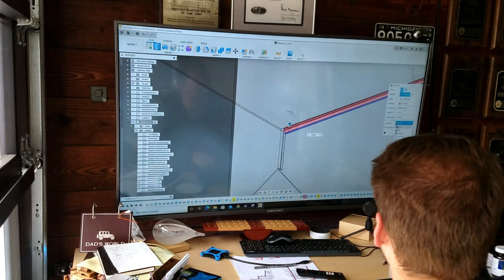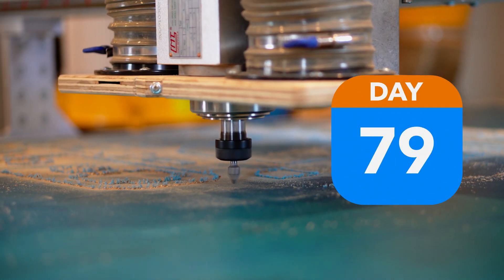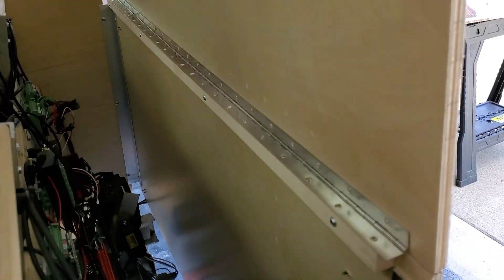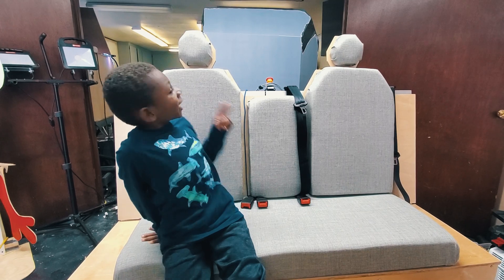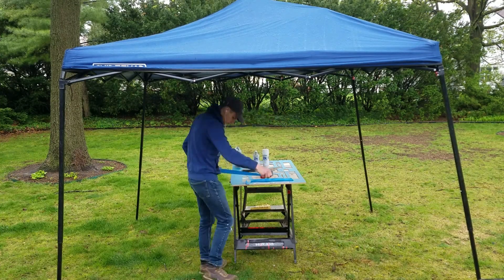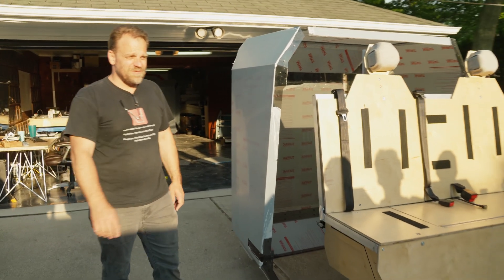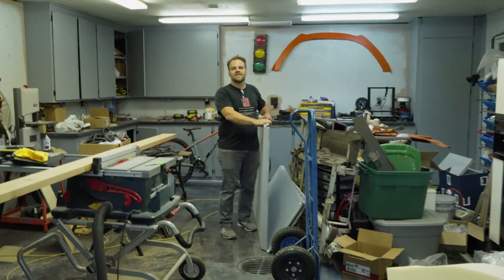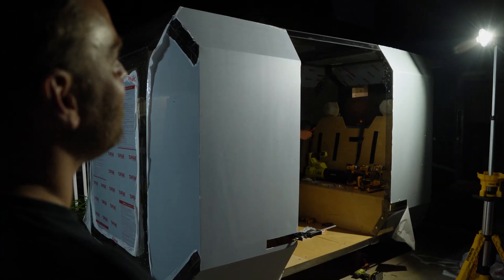Building an AUTONOMOUS car! Part 6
This may be the most futuristic golf cart you've ever seen!